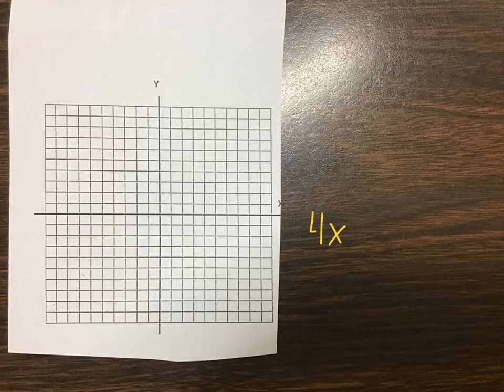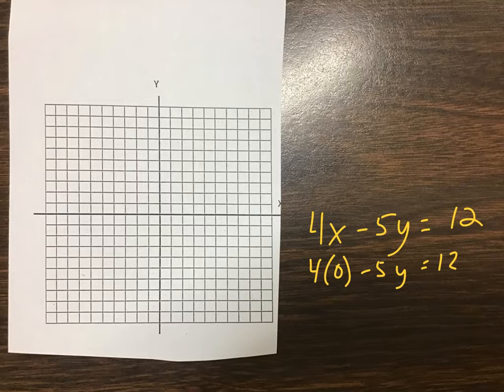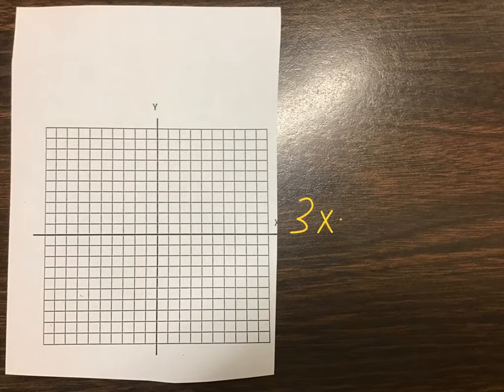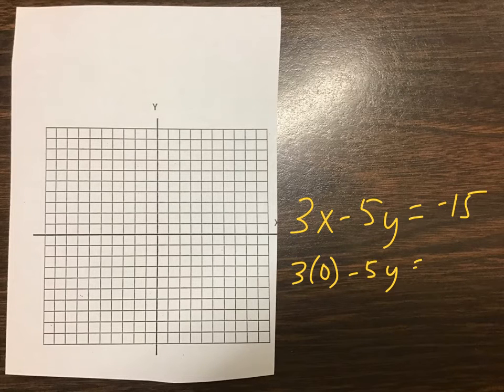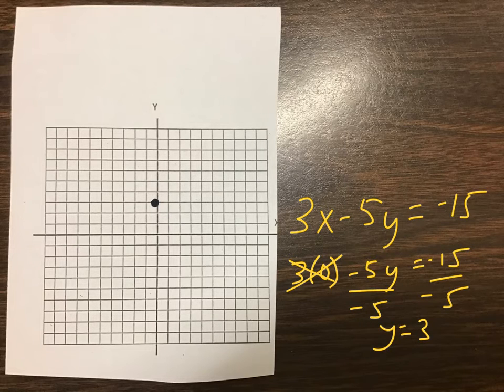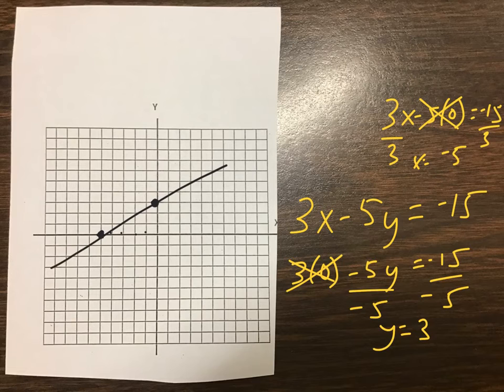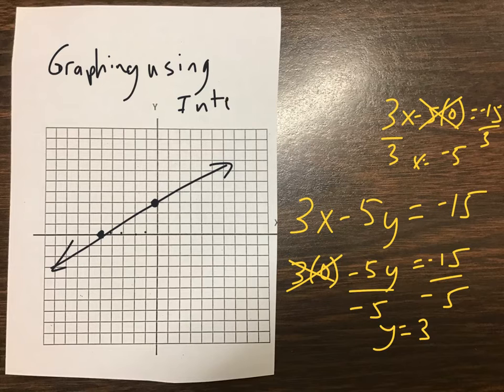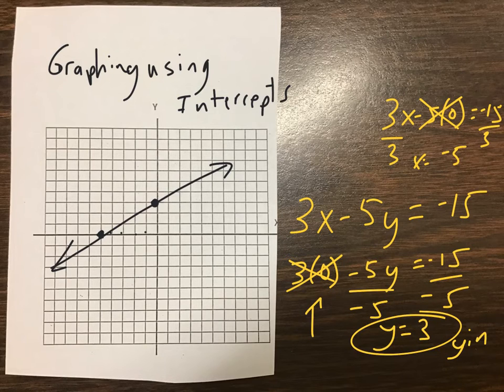Graph standard form